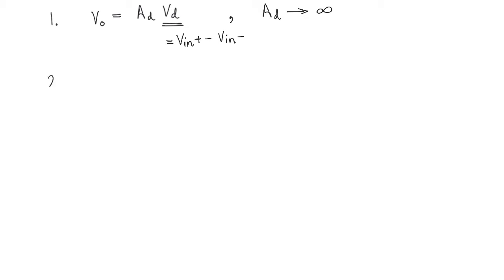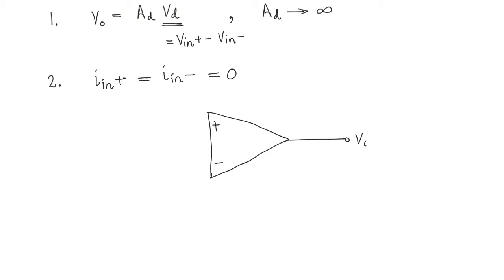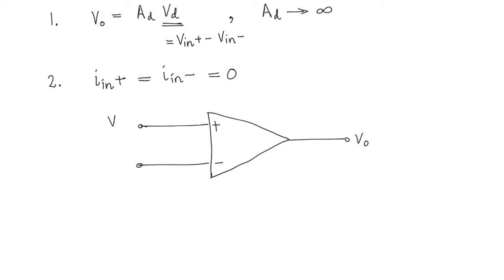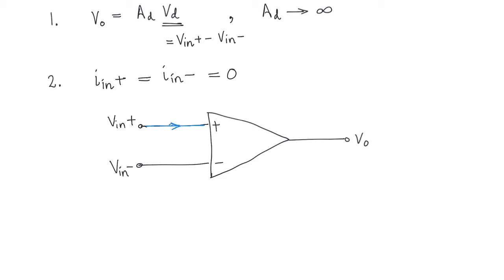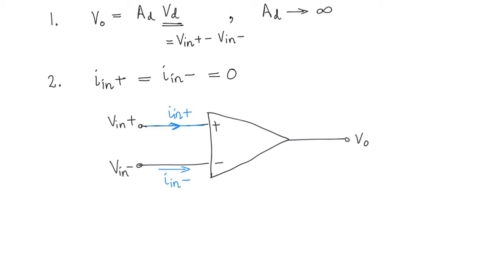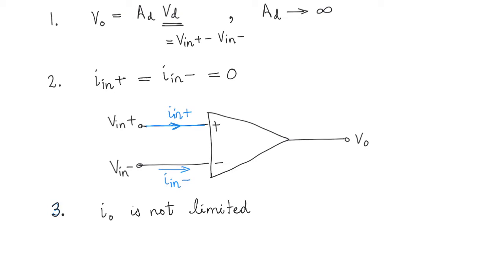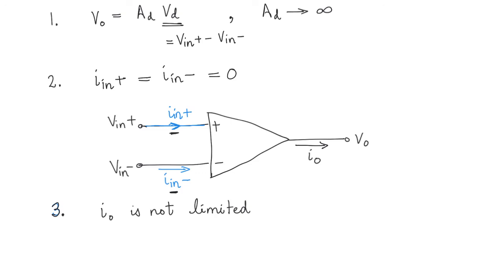3.3 Ideal Op-Amp Characteristics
Part 3:  Ideal Op-Amp Characteristics
Lecture 2: Ideal Op-Amps
Series: Operational Amplifier Circuits